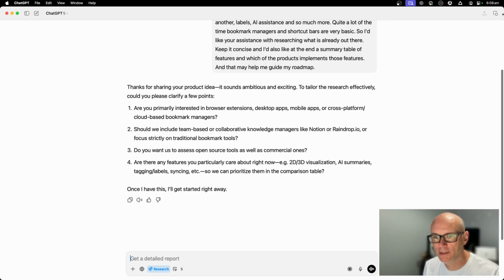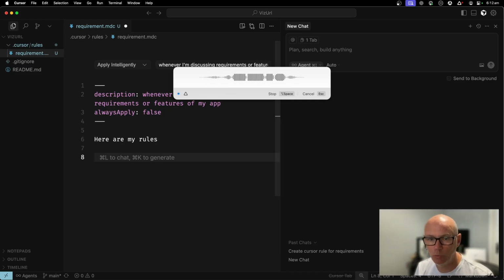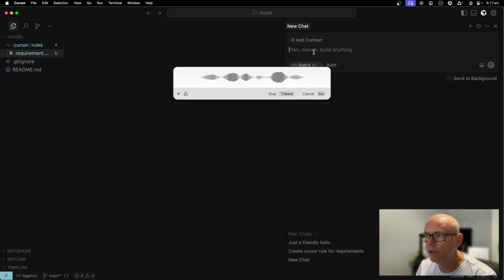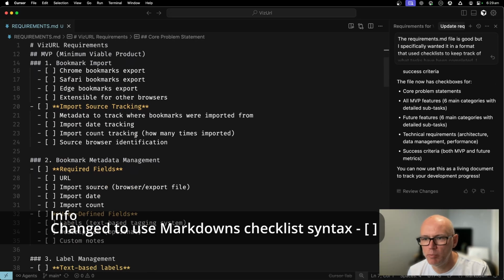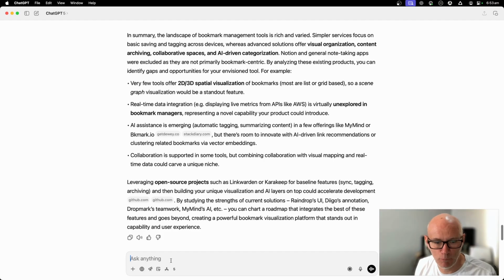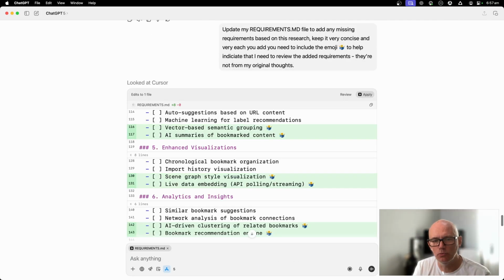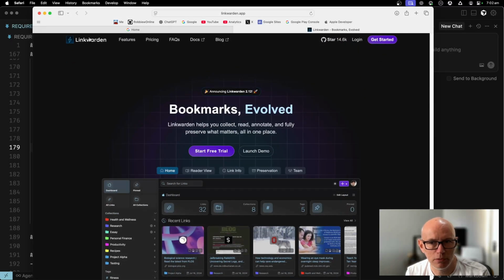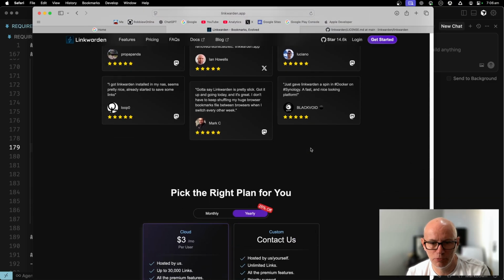VizUrl Ep2 Capturing Requirements and Competitor Analysis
In this episode I use Chat GPT to help me perform competitor analysis and to capture my initial set of requirements (Using ChatGPT 5 research mode) for the VizUrl visual bookmark tool.